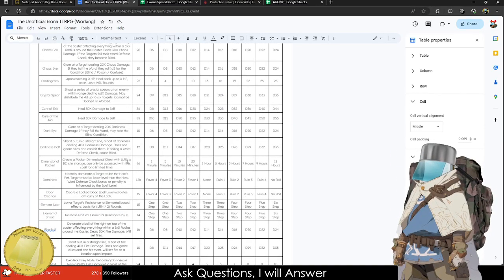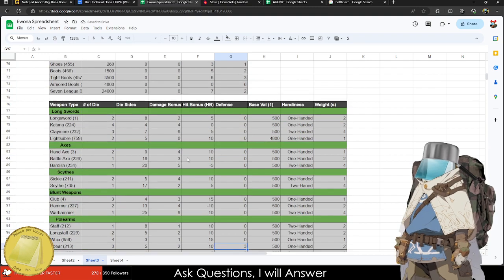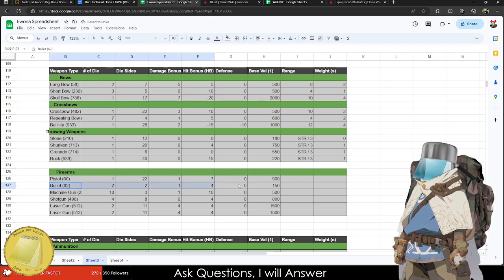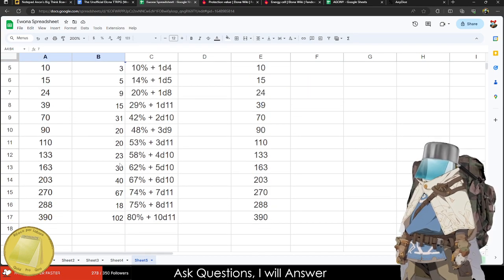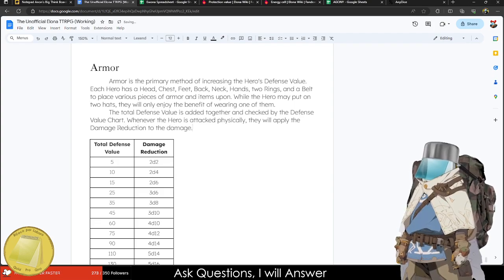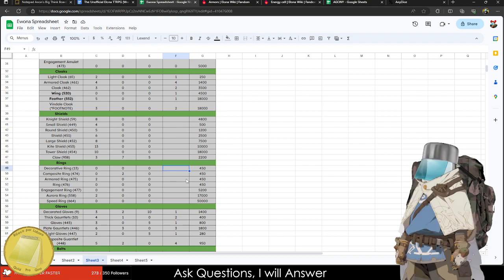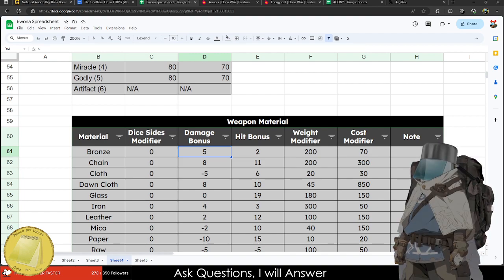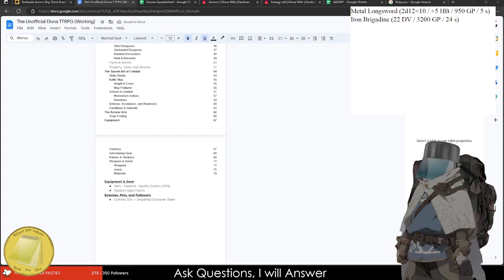Eetums - The Unofficial Elona TTRPG 5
Streamed on Twitch I stream on Monday, Wednesday, and Fridays, with occasional Saturday Streams.

Elona is a hyper-detailed Japanese Roguelike about committing unimaginable horrors to others as a godlike immortal entity. This is a fools attempt to create the (Unofficial) TTRPG of this nightmare.
We all love Shena's Ass.